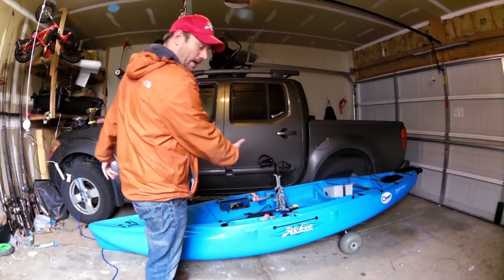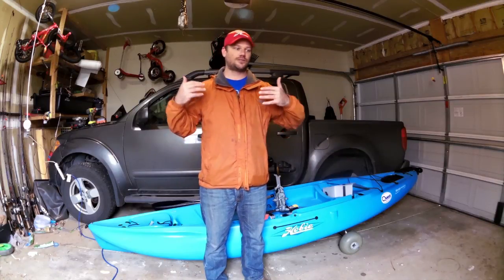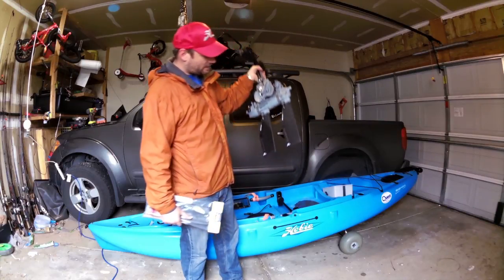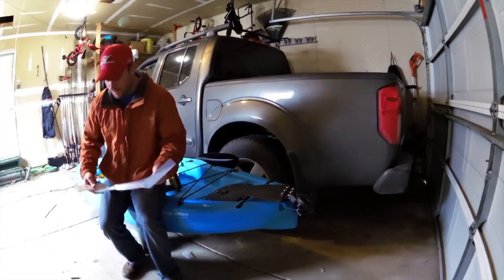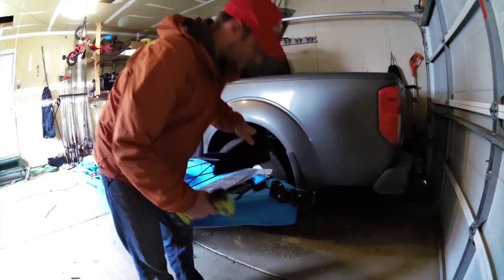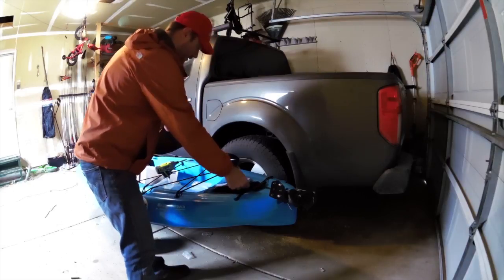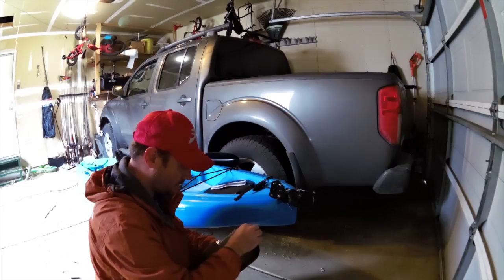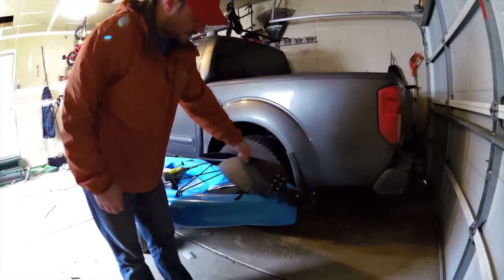Hobie Rudder Upgrade - 2017 Outback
The latest How To video that goes through the process of installing the much larger sailing rudder on 2017 Outbacks as well as other models with the Twist - n - Stow rudder system. Actual rudder replacement starts at 3:41

The next video will go through the process of swapping the standard fins for turbo fins on the new Hobie Mirage 180 drives!!